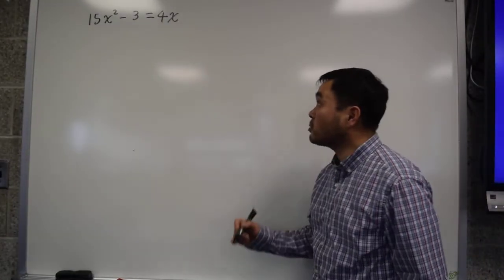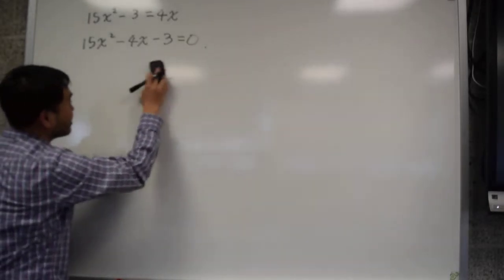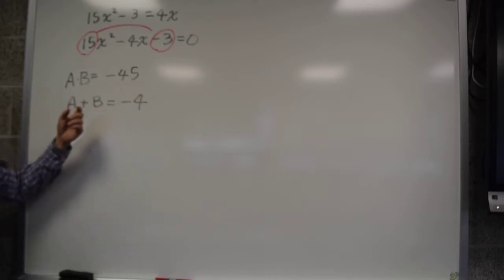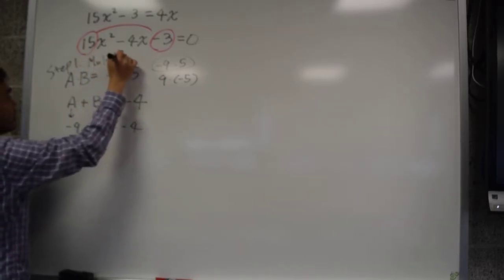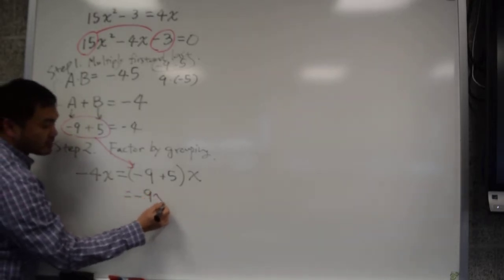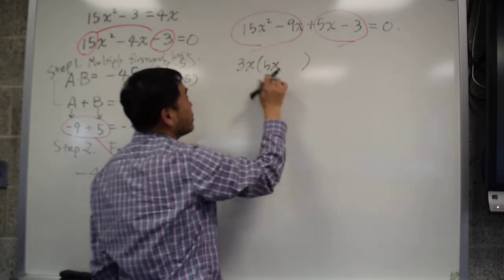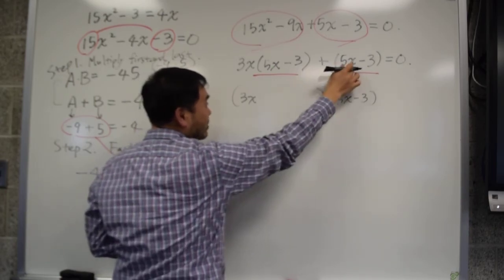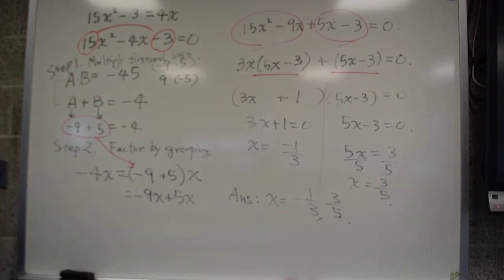Factor by grouping to solve quadratic equations